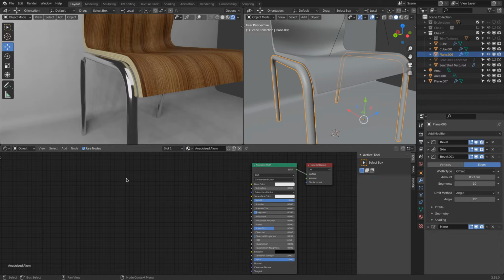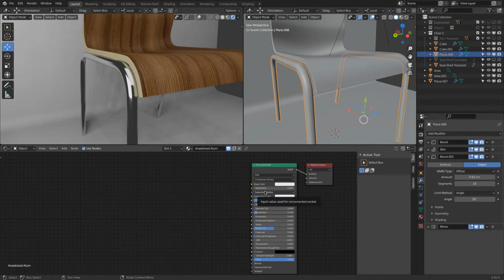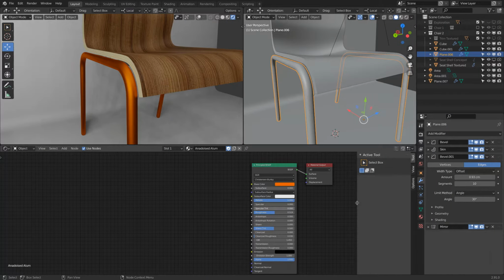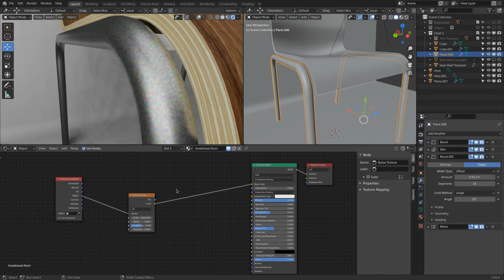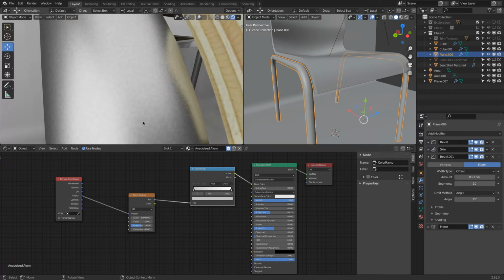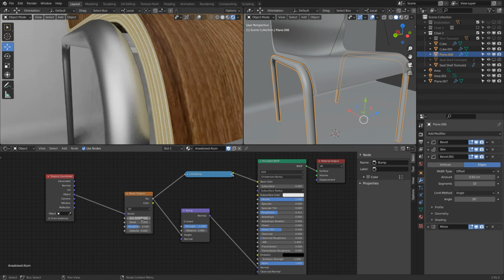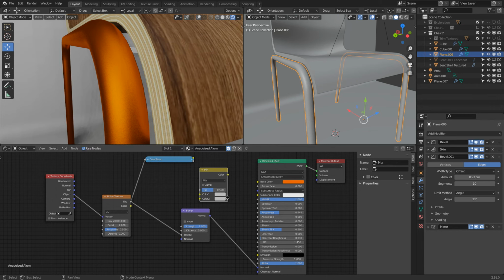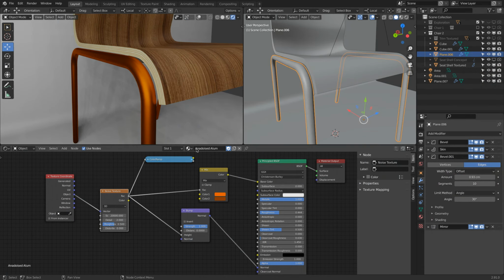Basic Chair - Basic Anodized Aluminium